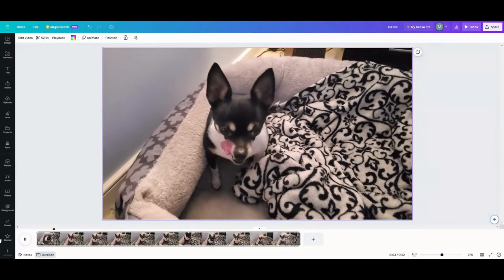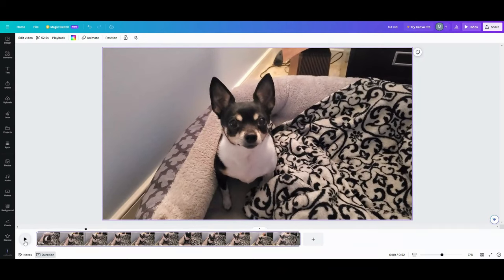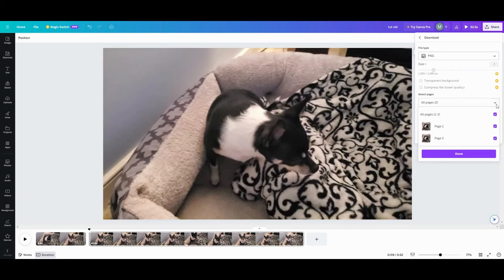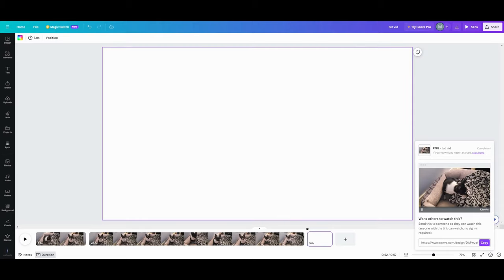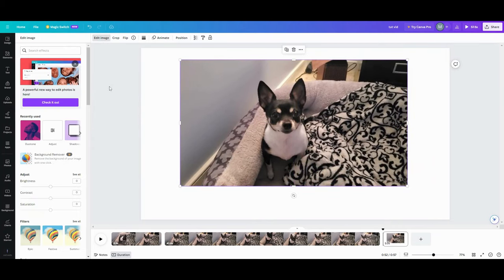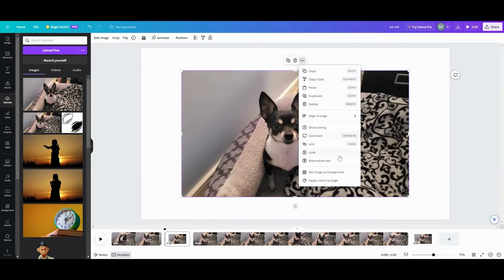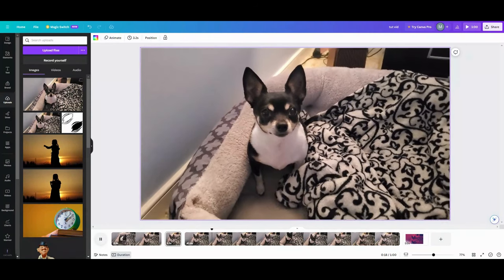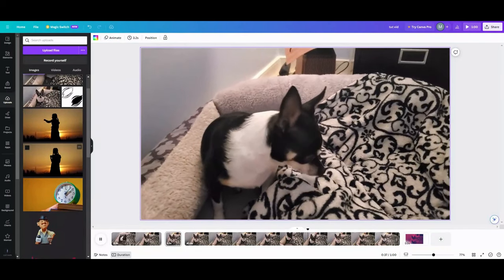How to get a Still Image (Photo) from a Video in Canva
Ever needed a still shot (photo) from a video and thought you could not do it in Canva? This tutorial will show you how easy it is to do that in a matter of seconds.